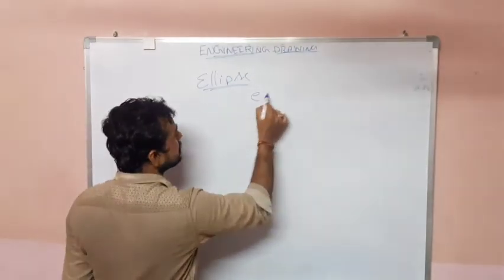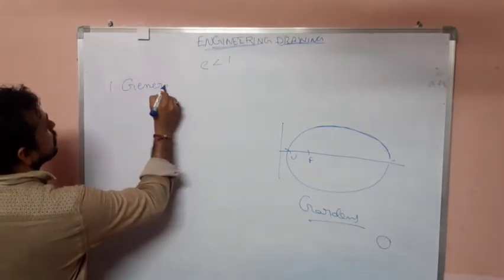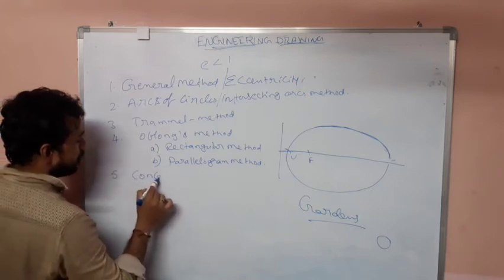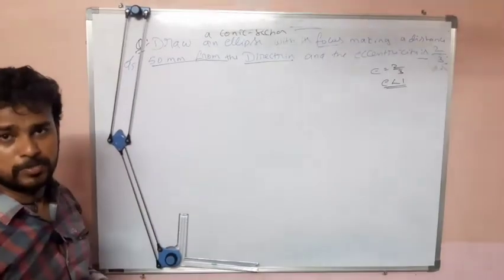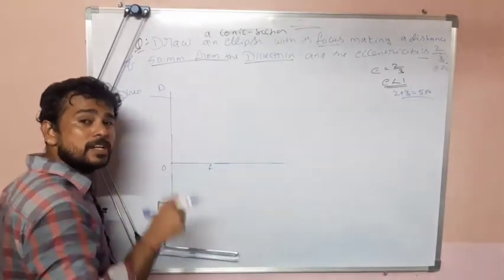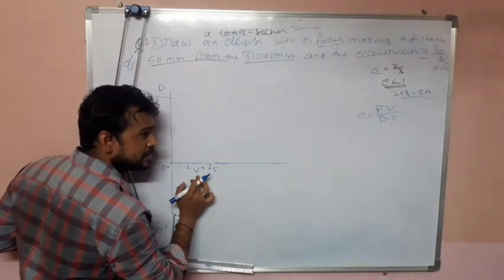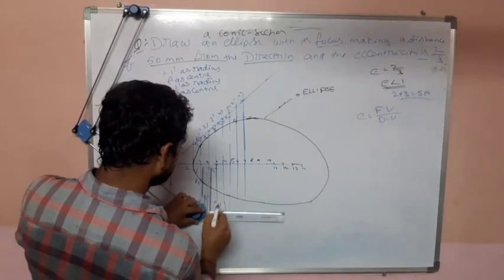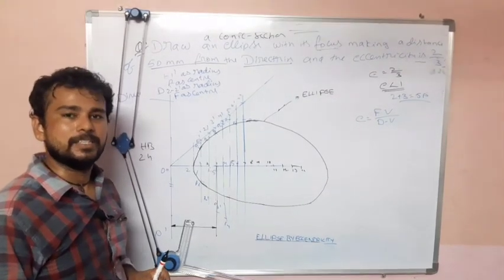Construction of Ellipse by Eccentricity/General Method- Engineering Drawing in Telugu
This Video Lecture is about Construction of Ellipse by the method of Eccentricity, it is also known as General Method. Here in this lecture you will learn how to construction the Ellipse using a drafter.

00:03 Explanation of Ellipse
02:30 Different types or Methods of Ellipse
04:50 Explanation of General or Eccentricity Method
16:18 Dimensioning
16:44 Tilting